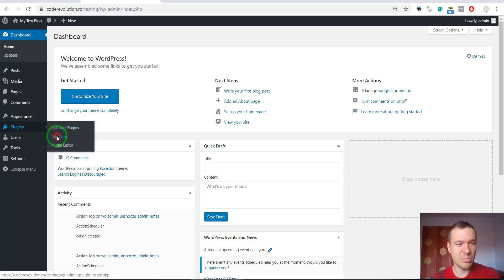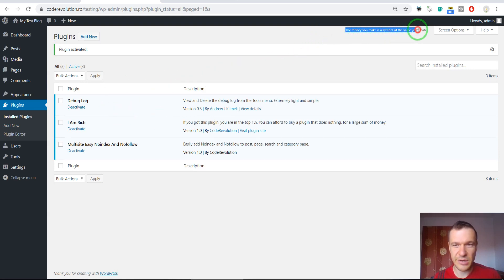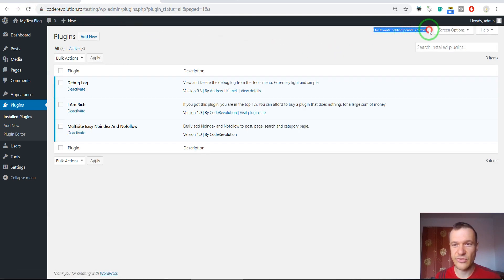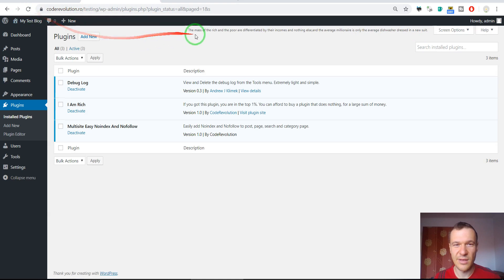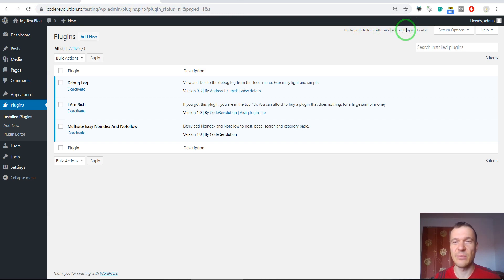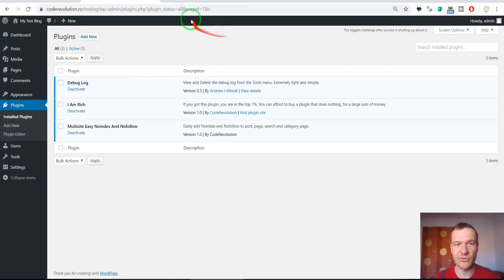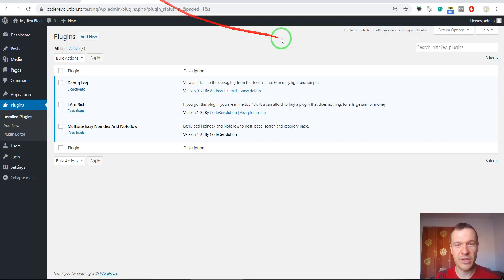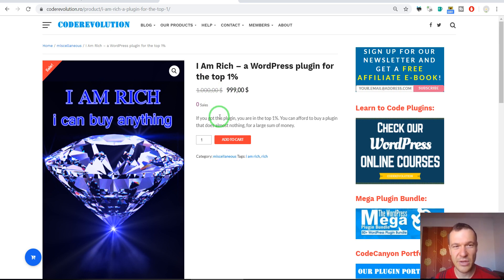Video tutorial for the "I Am Rich" plugin I created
In this video I will show you how to use the "I am Rich" plugin I created.
Keep in mind, the plugin is exclusively for the top 1%! :)

▶SOCIALS!

Szabi - CodeRevolution.